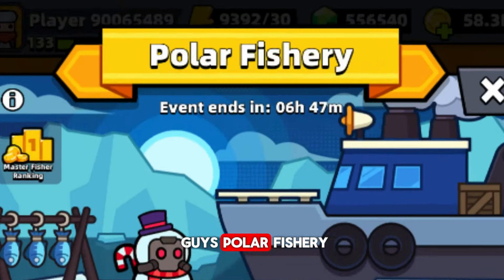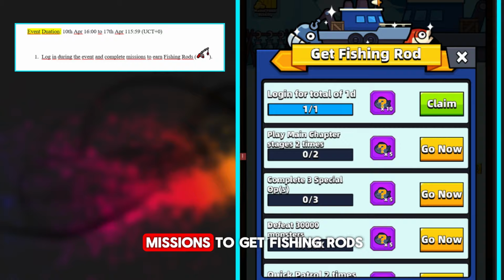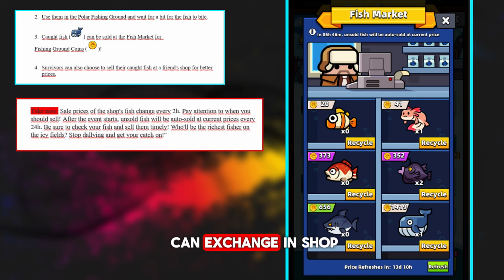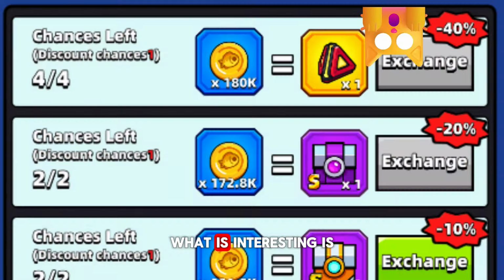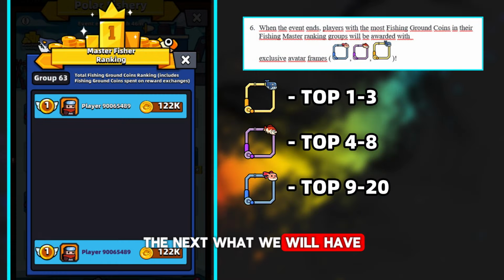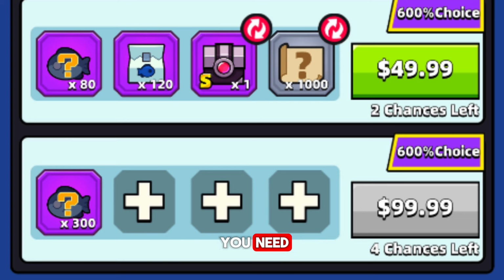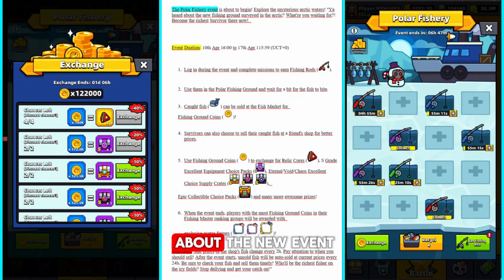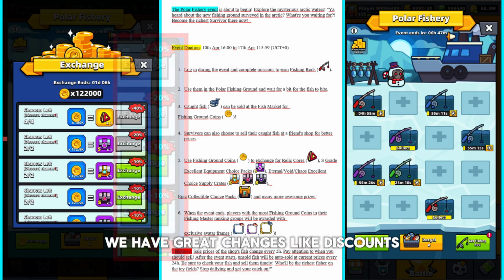BECOME A NEW WHALE WITH THE NEXT EVENT! - Survivor.io Polar Fishery Event Preview | EVENT DISCOUNT?